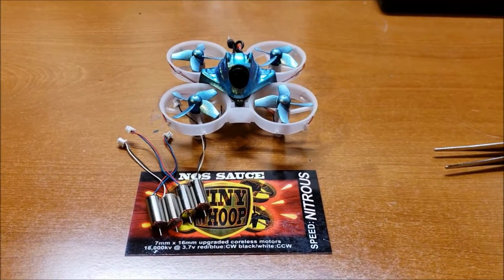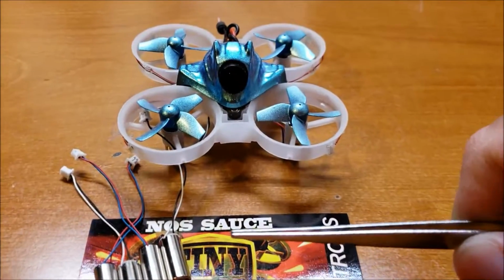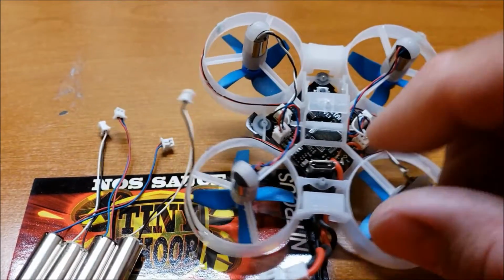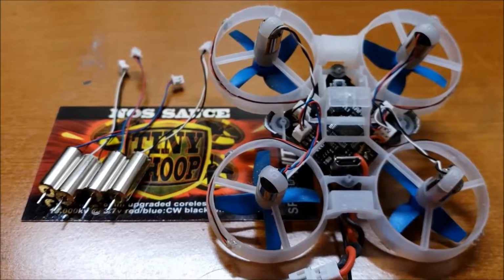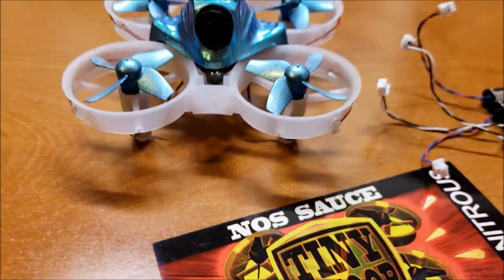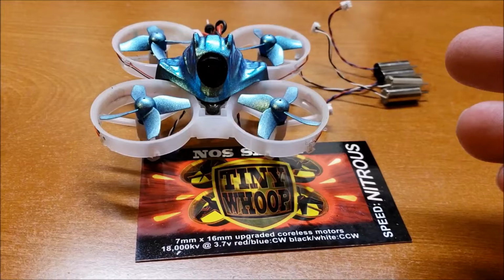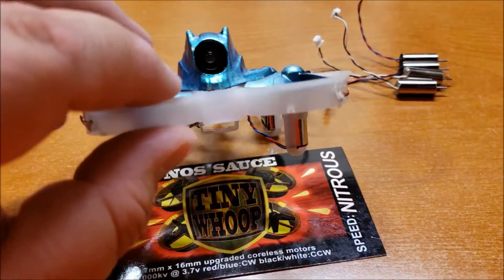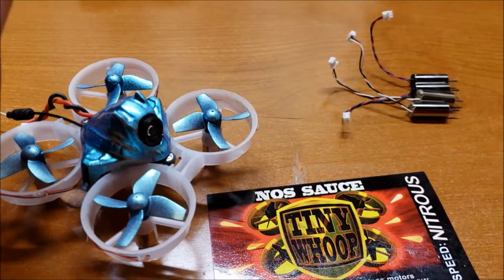NOS Sauce Motor Review and Flight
Amazon Influencer Shop

Facebook - Mike's Drones and More